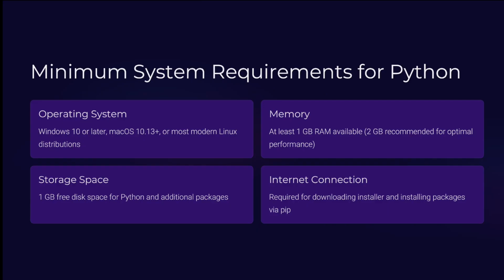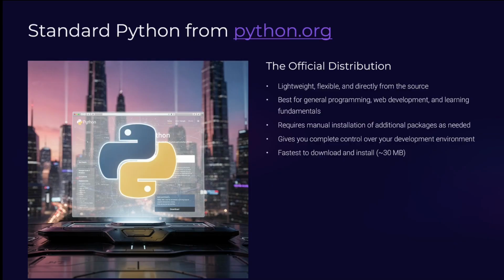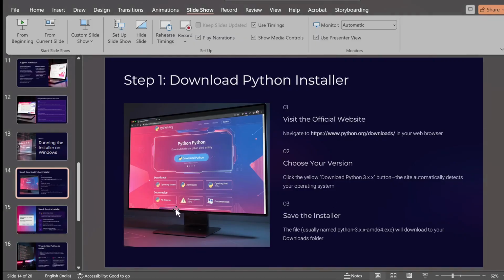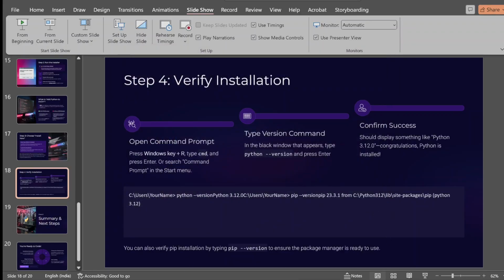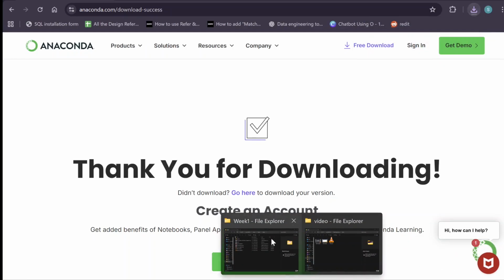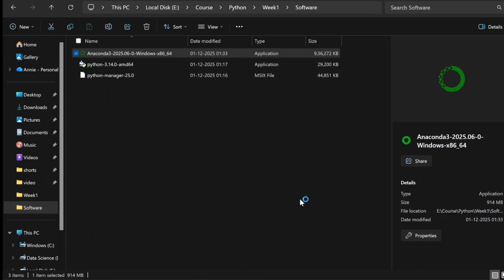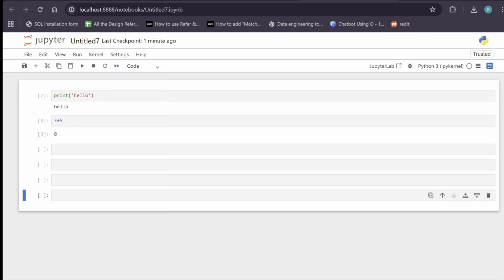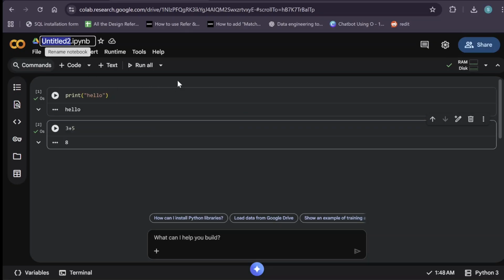The ONE Step Everyone Gets Wrong in Python Setup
Are you new to Python? Don’t worry — in this video, I explain Python installation in the simplest way possible, so easy that even a 10-year-old kid can understand it!
If you’ve always wanted to learn coding but got stuck at installation, this step-by-step tutorial is made just for YOU.

✔ What you need before installing Python
✔ Minimum system requirements (explained in simple language)
✔ What exactly gets installed: Interpreter, pip, libraries, IDLE
✔ Why “Add Python to PATH” is the most IMPORTANT step
✔ How to correctly verify your installation
✔ Which Python version to choose in 2025
✔ Example explanation so even kids can understand
✔ The difference between Python, Anaconda, Jupyter & Google Colab

I explain every technical term using real-life examples — school bag, notebook, games, house address, toolbox — so you understand Python concepts easily and clearly.
Whether you are a student, working professional, data science beginner, or even a kid starting your coding journey, this video will help you start with confidence!